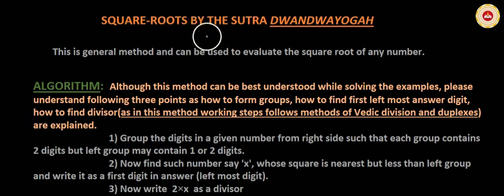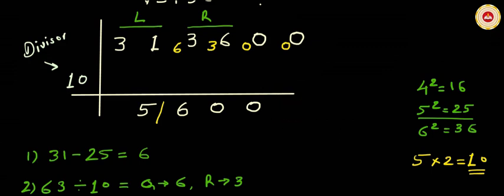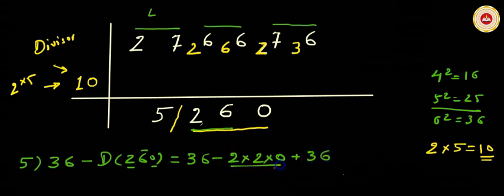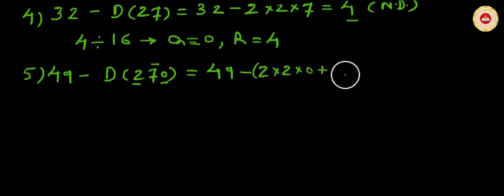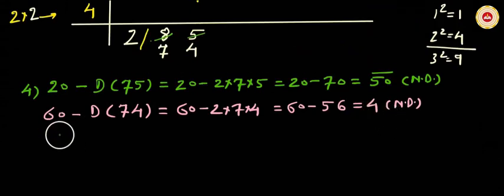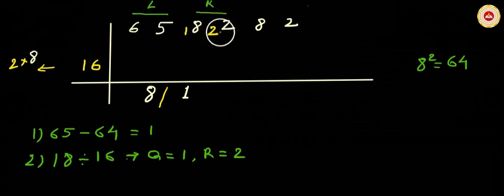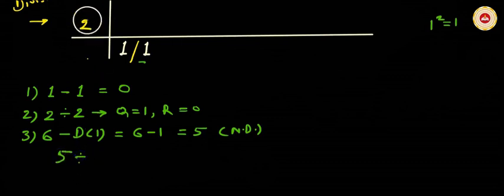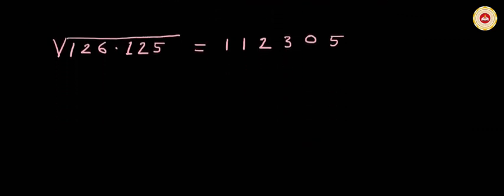9.2.1 Square roots by the sutra dwandwayogah Division method | Vedic Mathematics | English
In this video you will learn Square roots by the sutra dwandwayogah Division method in English Language.

Index
1.Bases and Deviations
2.Beejank method
3.Vinculum Numbers
4.Addition and Subtraction
5.Multiplication Table
6.Multiplication
7. Division
8. Square
9. Square-roots
10. Cube
11. Cube-roots
12. Divisibility
13. HCF and LCM
14. Simultaneous operations
15. Multiplication of polynomials
16. Division of polynomials
17. Squaring the polynomials
18. Square-roots of polynomials
19. Algebric HCF
20. Factorisation
21. Equations
22. Pythagoras theorem proofs